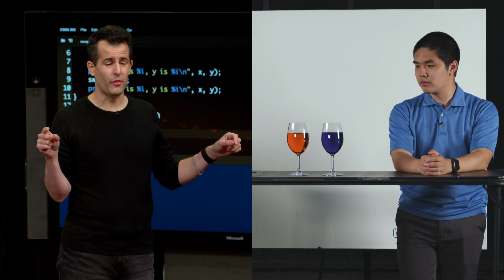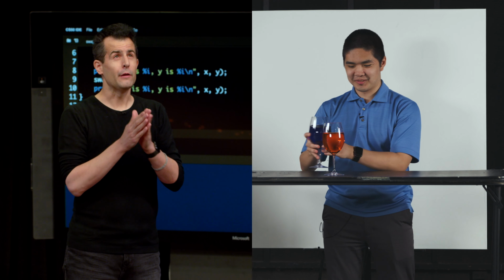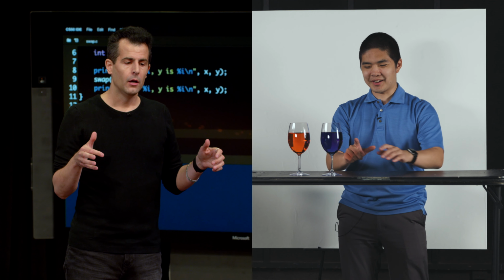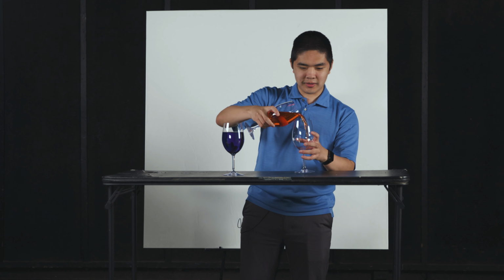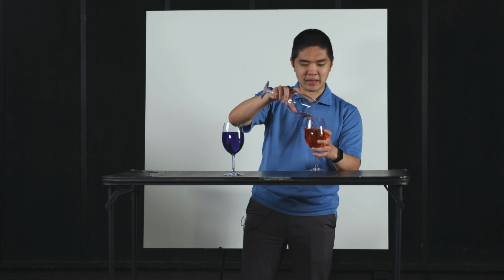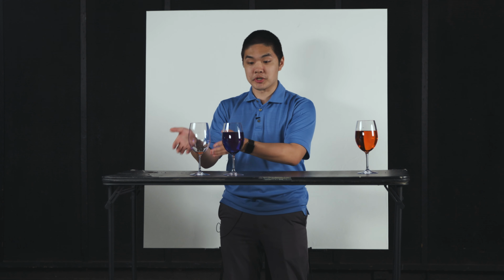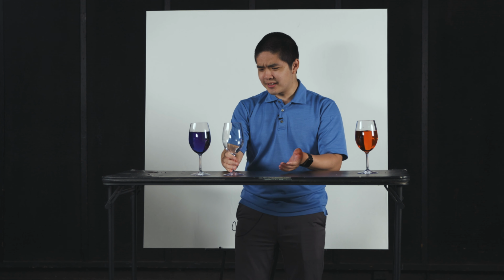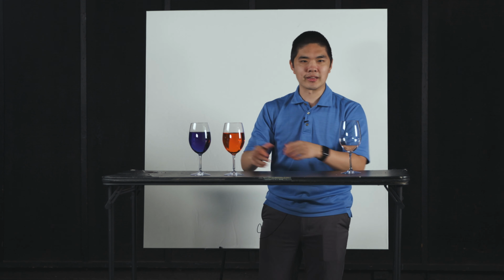Glasses of water to explain swapping variables - SIGCSE 2023